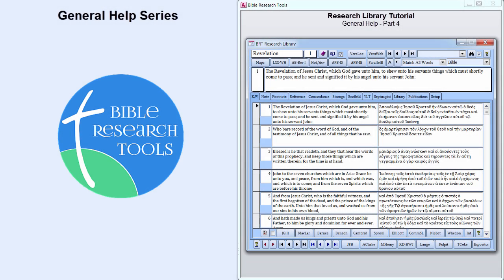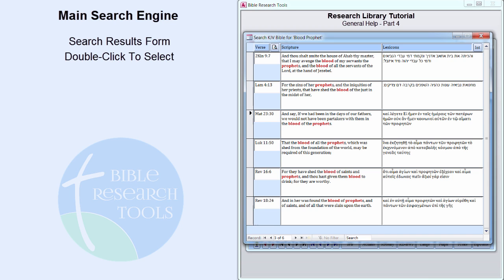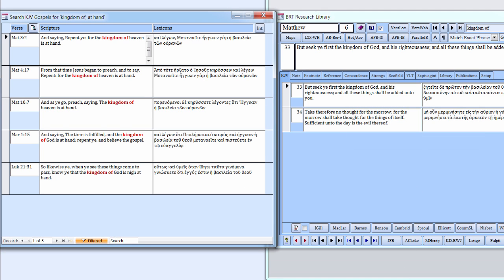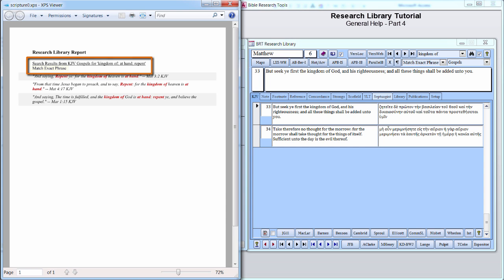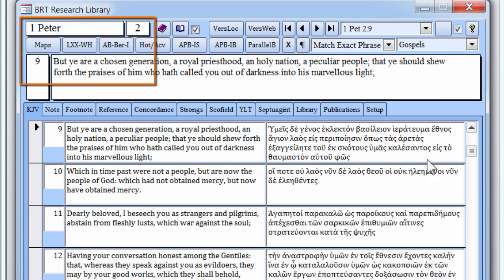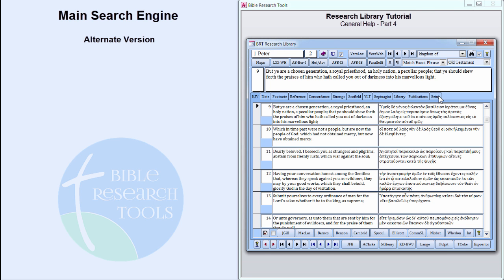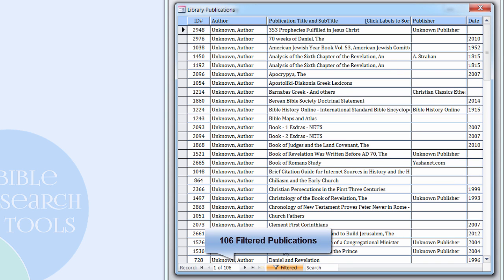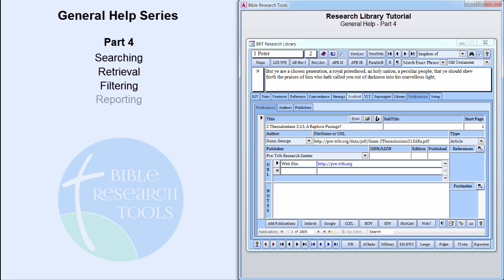Research Library Tutorial 04 General Help 4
The fourth of a four-part General Help Series for the Research Library. Topics include:
1) Searching
2) Retrieval
3) Filtering
4) Reporting

The Research Library Video Tutorial Series was created with:
Audacity 2.1